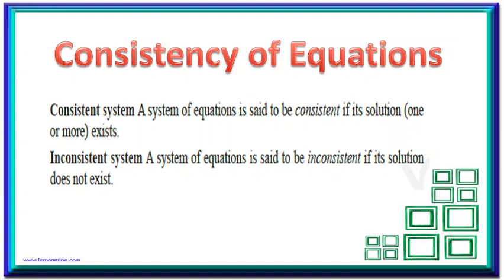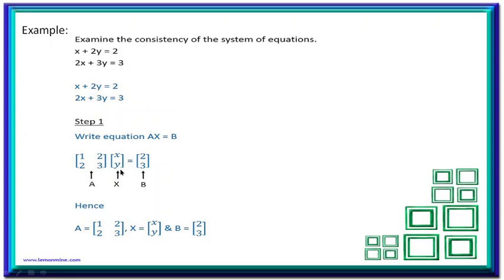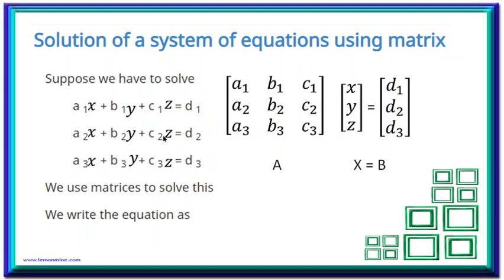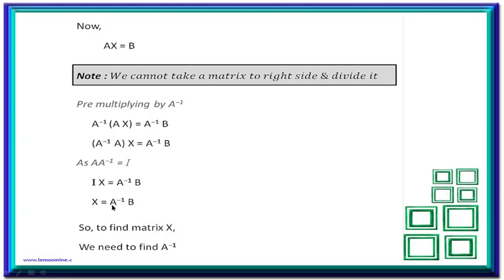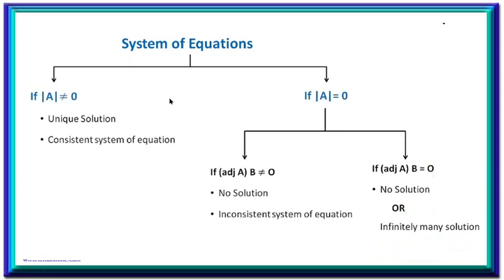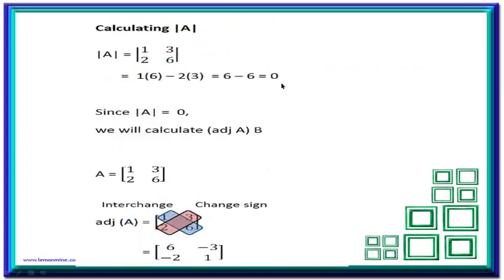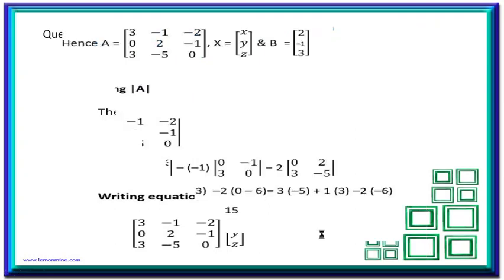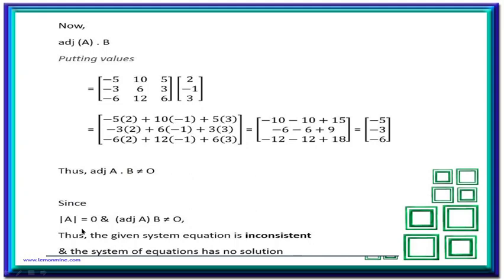Class XII, Ch-4 Determinants (Part-9)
*This video explains the Consistency of System of Linear Equations
*How we get to know about different types of solution with the help of Determinant
*Homework:
Examples No 27 and 28
NCERT Ex - 4.6 Ques 1 - 6